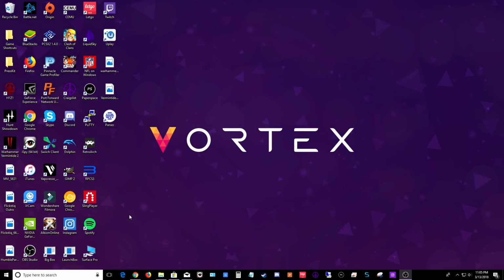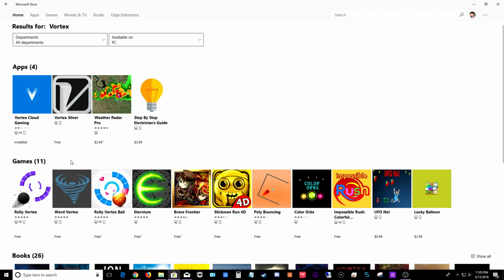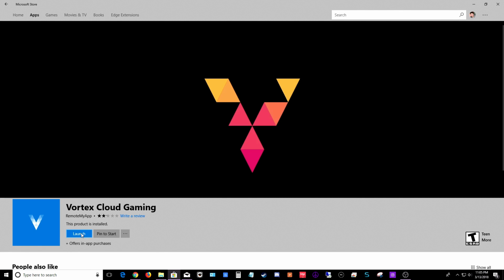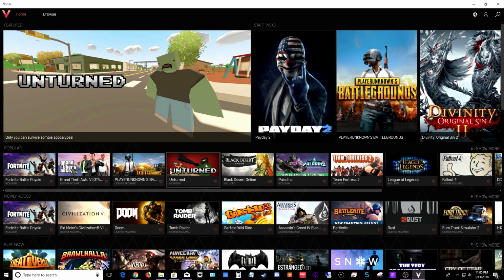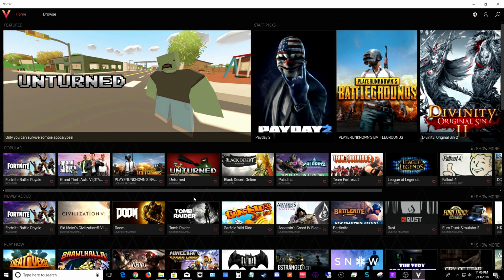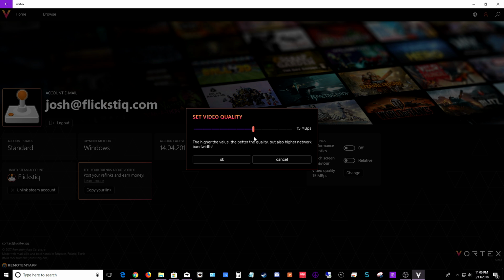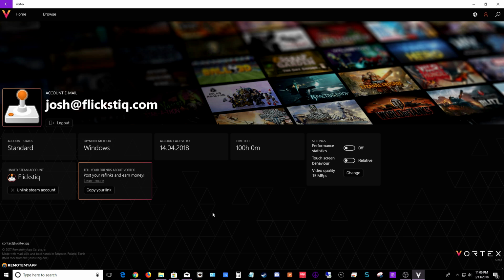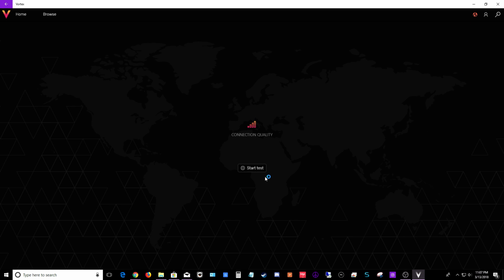Vortex Cloud Gaming PC & Android Review 2018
Vortex is a Cloud Gaming Service from the makers of Remotr. It's available on any Computer with a modern Chrome Web Browser or on Android. In this video, find out if Vortex is worth your time, and which games are available through their service.